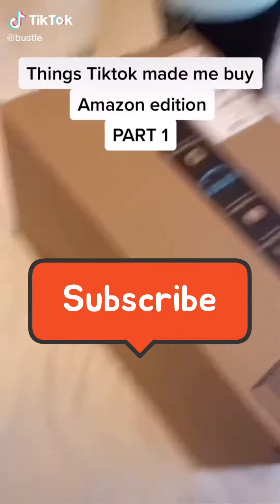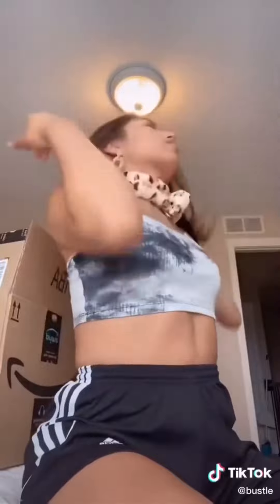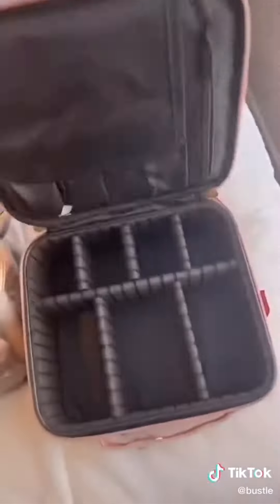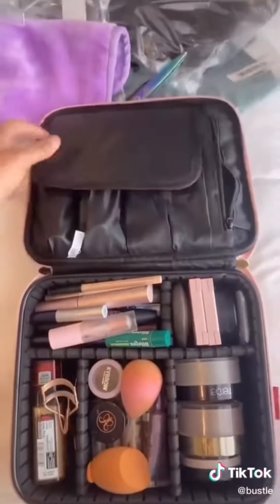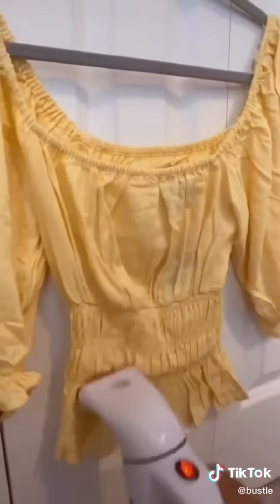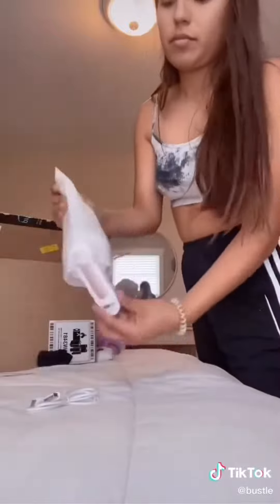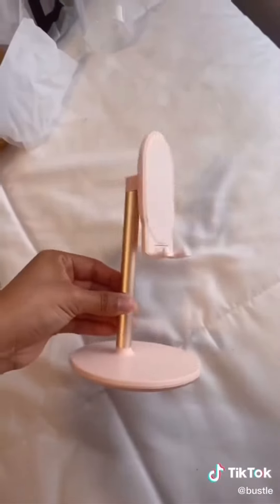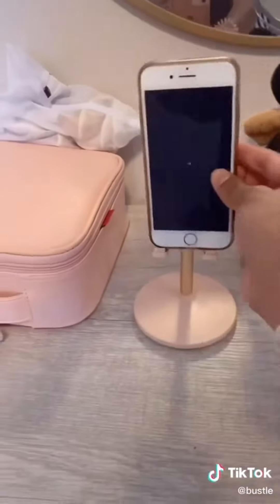Another Tik tok made me buy it video, amazing finds on Amazon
Makeup bag

Clothing steamer

Lint remover

Phone stand